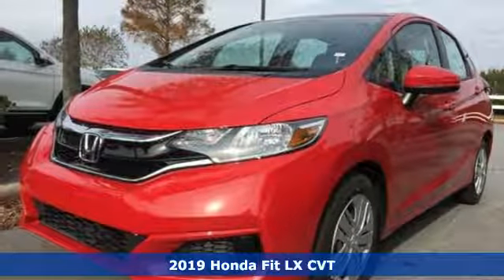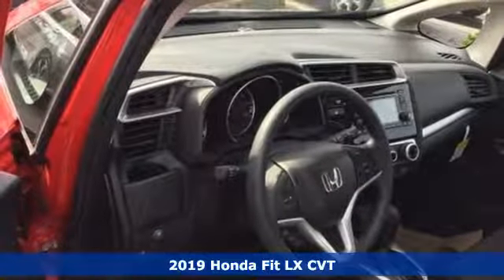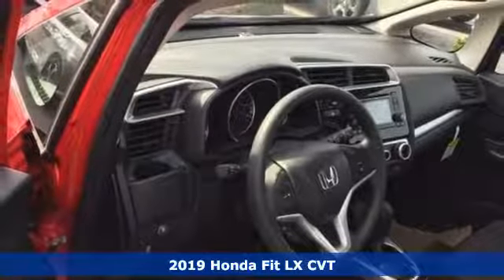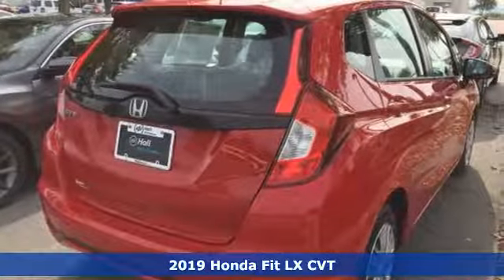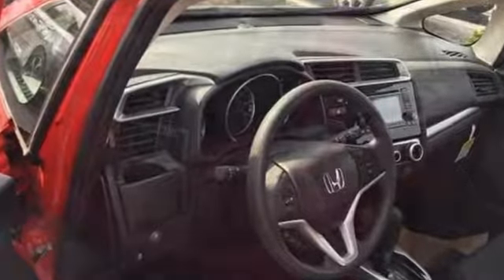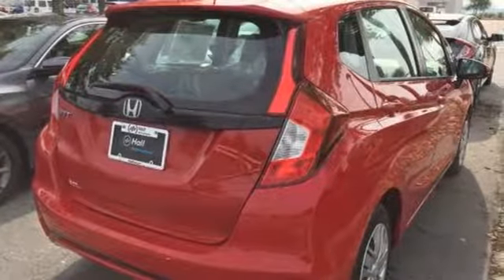New 2019 Honda Fit Elizabeth City, NC #419065 - SOLD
Year: 2019
Make: Honda
Model: Fit
Trim: LX
Engine: 1.5L I4
Transmission: CVT
Color: Red
Interior: Gray
Stock #: 419065
VIN: 3HGGK5H4XKM707170

Address:
105 Tanglewood Parkway South